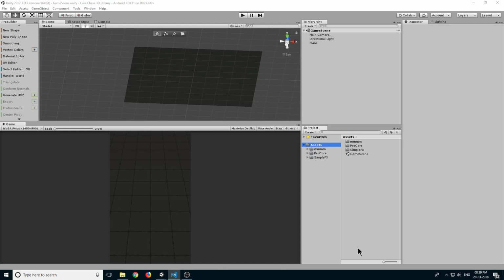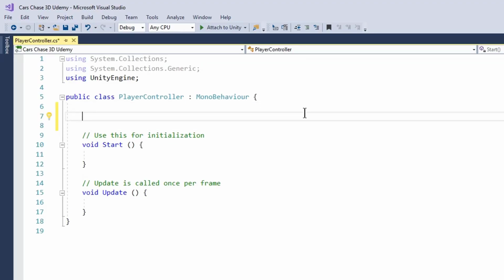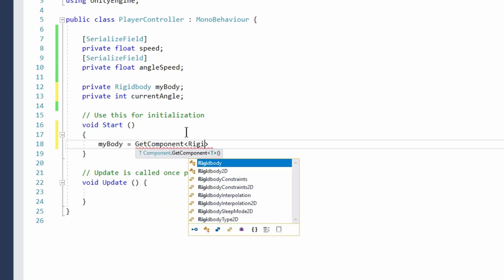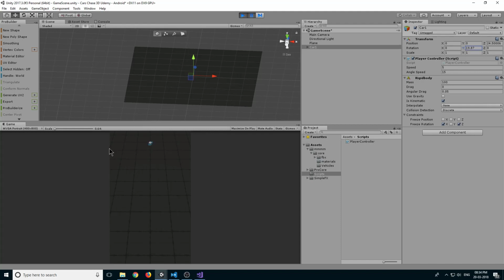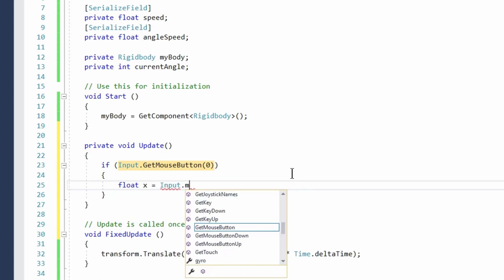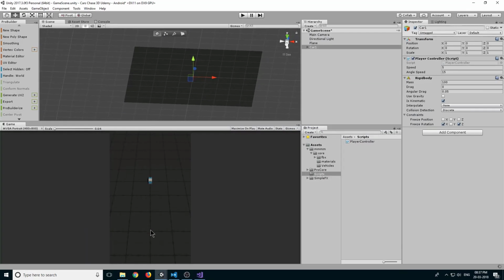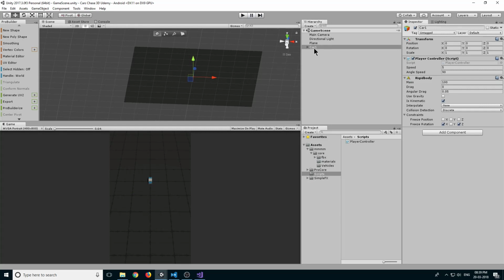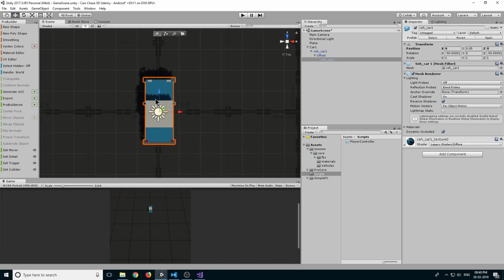Car vs Cops Game | Creating Player | Unity Game Tutorial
Do you want to create Car vs Cops Ketchapp clone?

Then check out this tutorial series where we will be creating Car vs Cops Ketchapp clone.

Description:-

In this lecture, we are going to create our player car and its controls.

Learn to make Car vs Cops Ketchapp clone using Unity. All code is written entirely in C#.

Difficulty: Beginner.

♥ My Udemy Courses:
1) Learn Inkscape (Price $20) :

2) Learn Magica Voxel - Create 3D Game Models For Unity3D